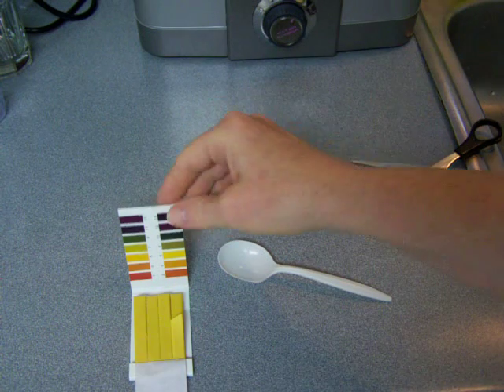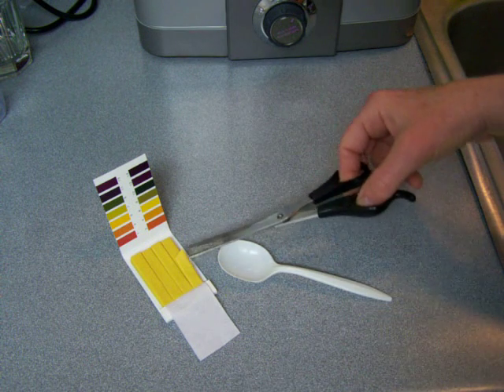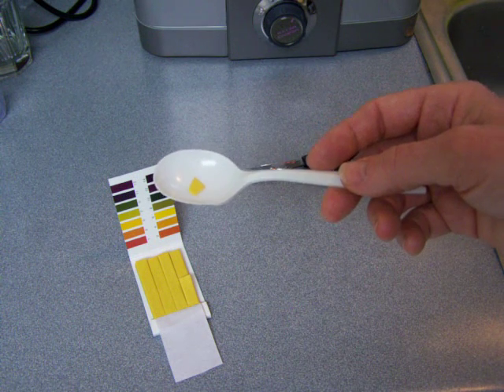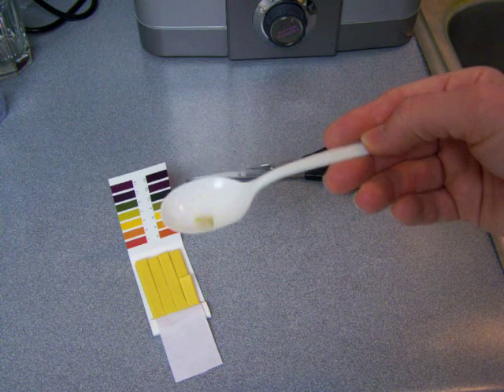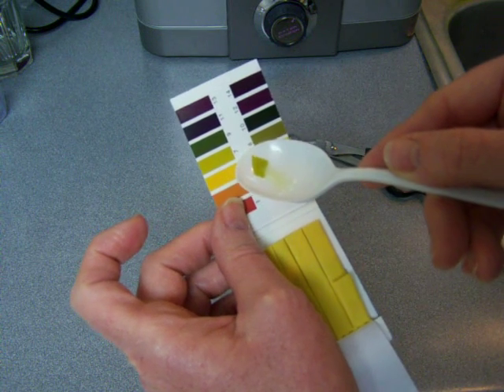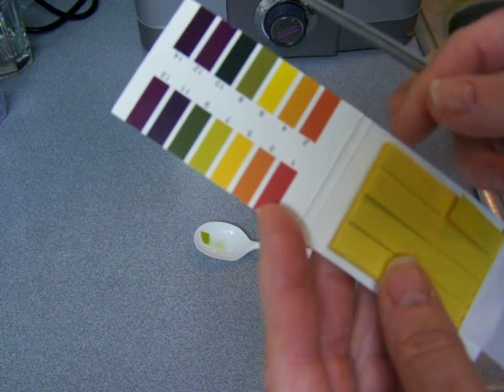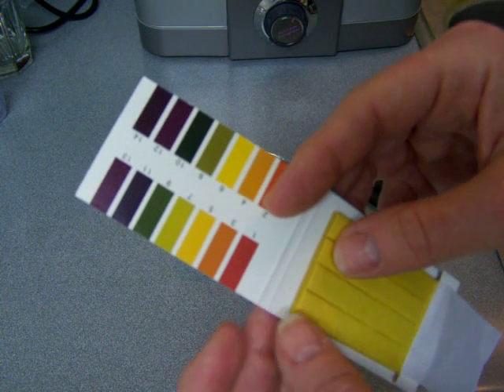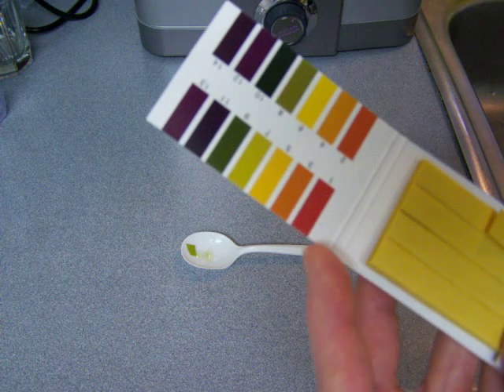demo free 80 piece pH test kit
Everyone should have this pH test kit in their medicine cabinet, right next to the thermometer!

Note: There is a  tin;y fee for postage.

The measurement of the body's pH, through a saliva pH test, is a valid indication of overall health. A person with cancer, for instance, will have a yellow-colored result, which would show a body pH of about 5 or 6 [very acidic]. A healthy child will typically have a 7.5 body pH. Most adults don't have their youthful alkaline body pH any more.